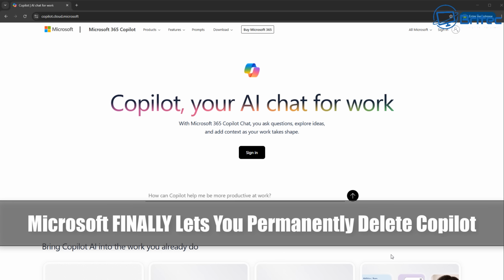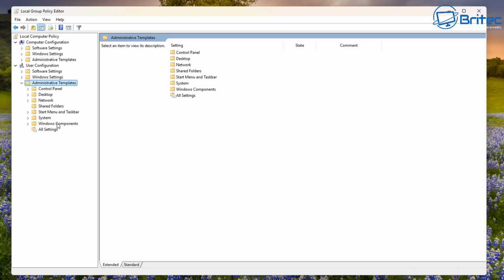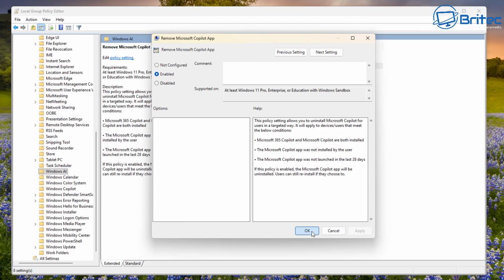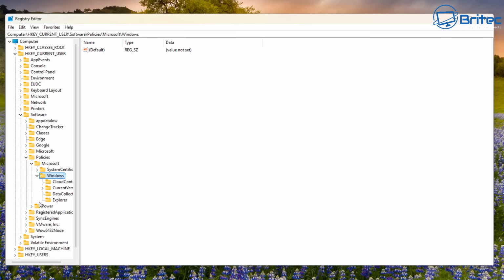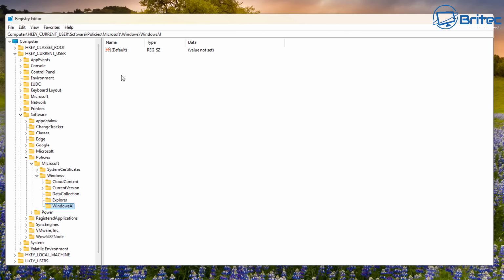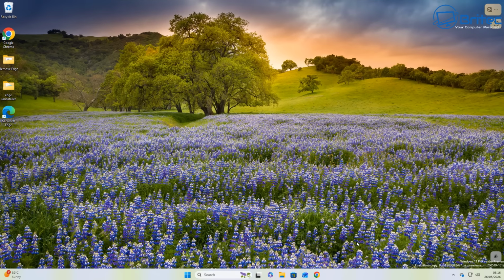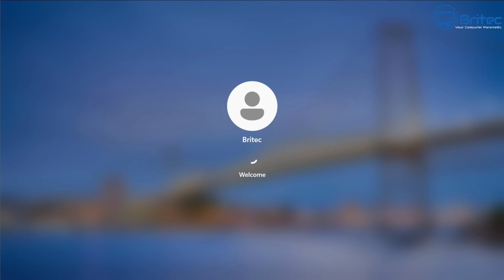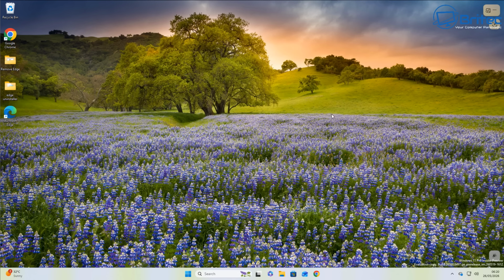Microsoft FINALLY Lets You Permanently Delete Copilot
Microsoft FINALLY gave us an official, permanent way to remove Copilot from Windows 11! If you are tired of AI bloatware or sick of Copilot reinstalling itself after every major Windows update, this video is for you.

In this step-by-step tutorial, we’re looking at the brand-new Windows 11 policy feature (RemoveMicrosoftCopilotApp) that allows you to completely purge Copilot from your system—no sketchy third-party scripts or broken workarounds required.

Script in PowerShell to remove Copilot
Get-AppxPackage -AllUsers -Name "Microsoft.Windows.Ai.Copilot.Provider" | Remove-AppxPackage

👇 TIMESTAMPS 👇
0:00 - The Problem with Copilot Reinstalls
0:27 - Microsoft’s New Official "Kill-Switch"
0:56 - Method 1: Using Group Policy (Windows Pro/Enterprise)
2:26 - Method 2: Using the Registry Tweak (Windows Home)
4:49 - Method 3:  Script in PowerShell to remove Copilot
5:25 - Verifying it's Gone For Good!
6:50 - Wrap up & What to look out for next